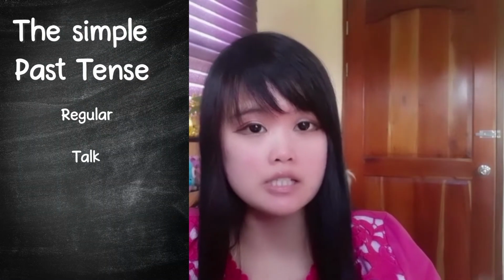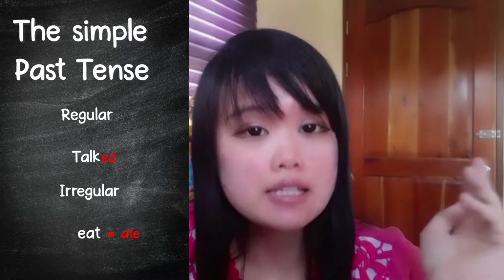Spoken English | Everyday English Conversation practice | Must-know Verbs past tense for Beginners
Spoken English | Everyday English Conversation practice | Must-know Verbs in the past tense for Beginners

I don't love grammar, I don't like grammar. But, it is important because using correct grammar makes content easy to understand and can make the communication process clear.

So today, we will learn all about the simple past tense. You will have the chance to speak in this video. The lines in red is for me and the orange is for you and that will be your response.

If you’re watching this video now, this is the first video in my English for beginners grammar dialogue series.

⌚ NOTE: Watch and learn the new vocabulary and phrases from this video and jot them down in your vocabulary notebook. To activate these new words, use them in your next English conversation with a speaking partner or an English teacher.

Good Luck on your English learning journey! 🍀

CHEN 🍎